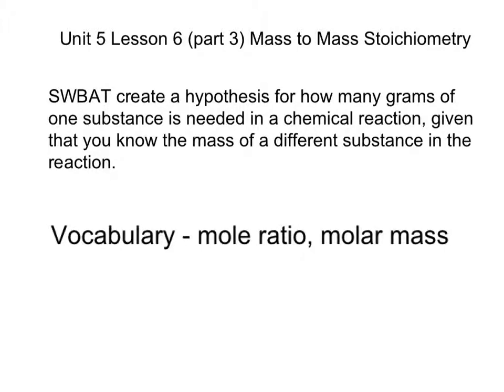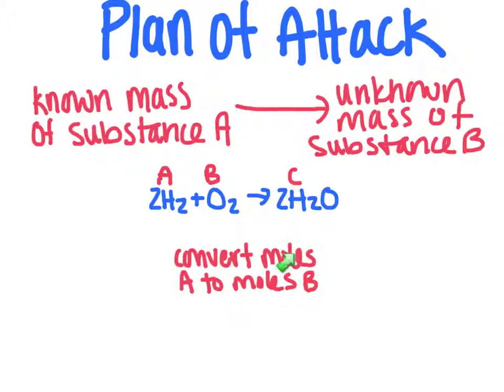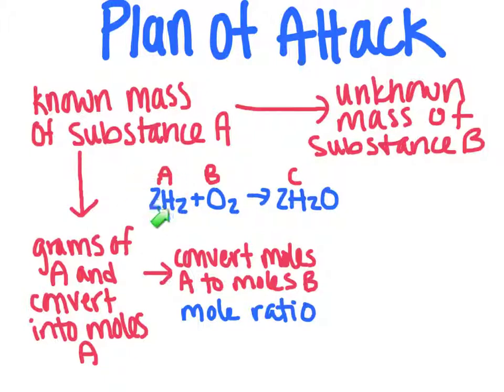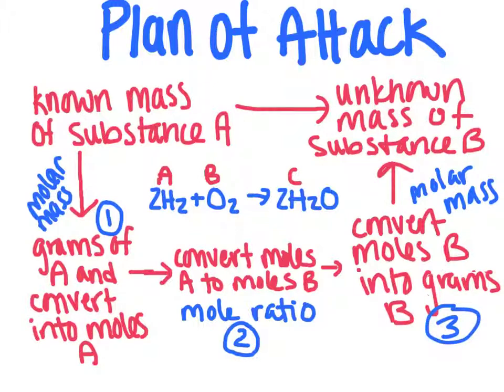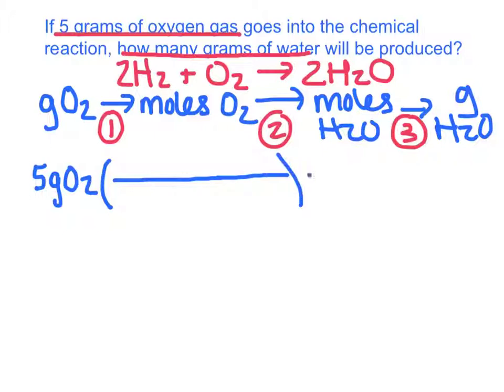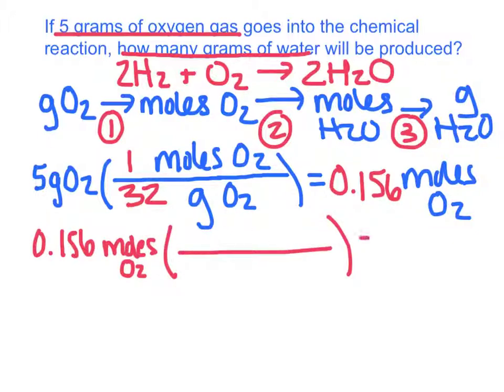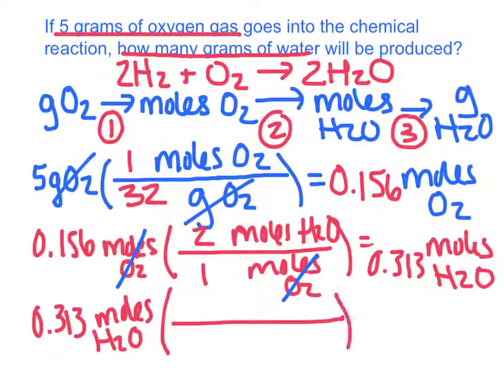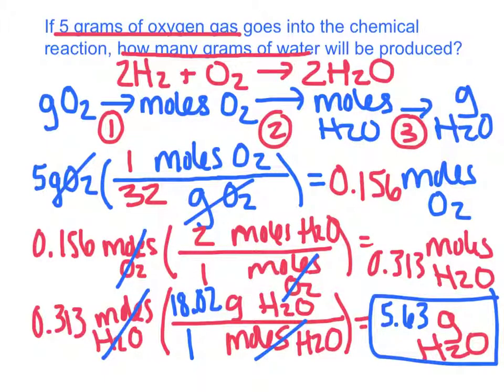Gen Chem U5L6 3